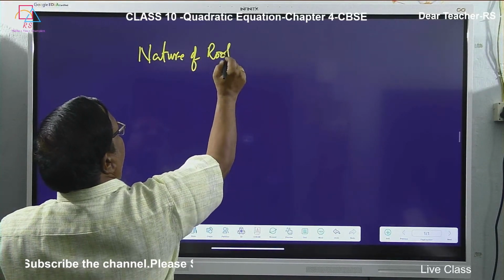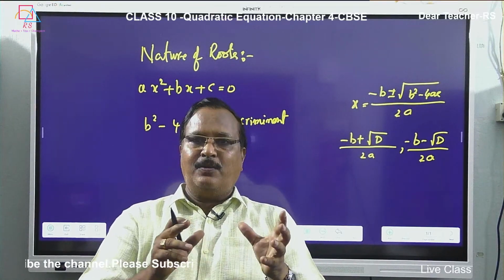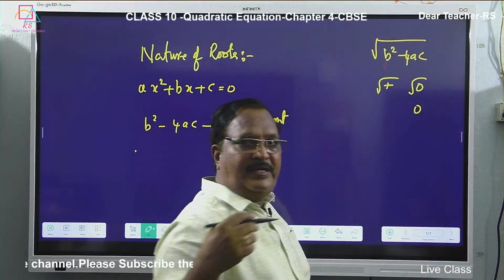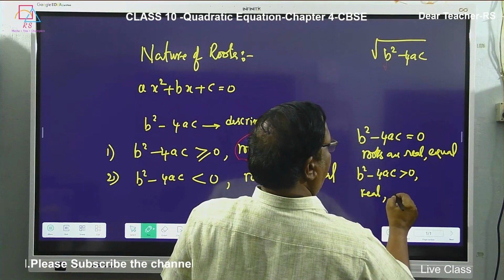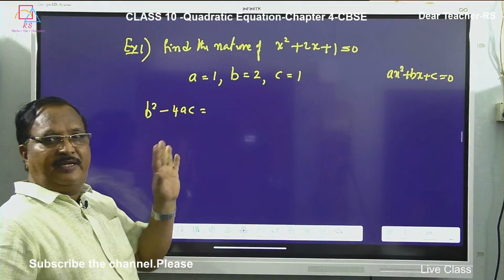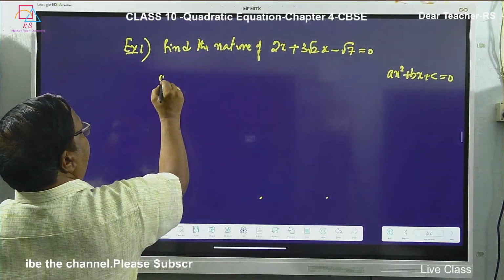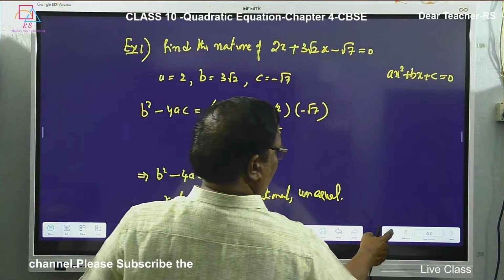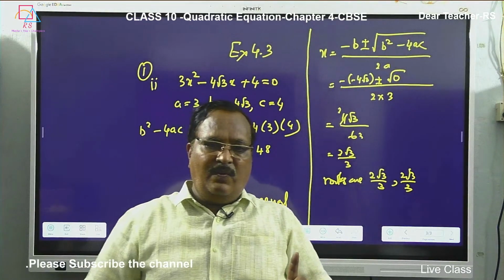Class 10 Quadratic Equations- Chapter 4- Live class - every day at 6.00am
ncert syllabus class10mathslive quadraticequations dearteacher-rs